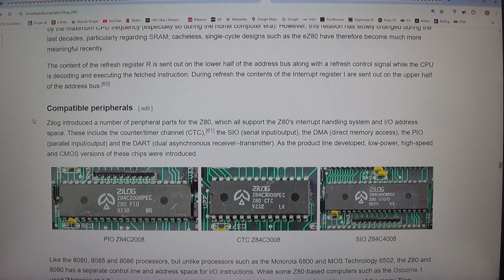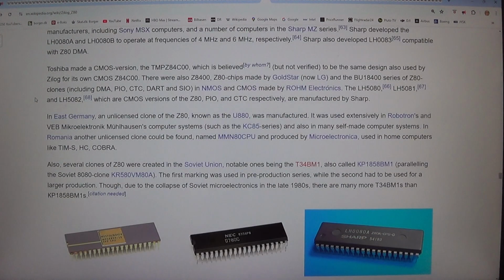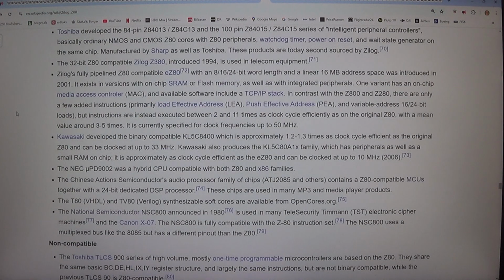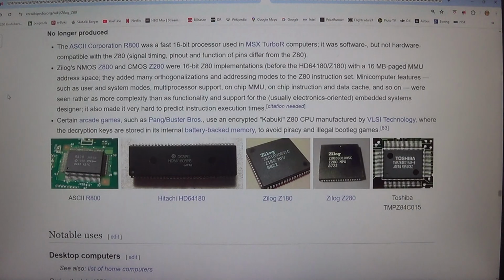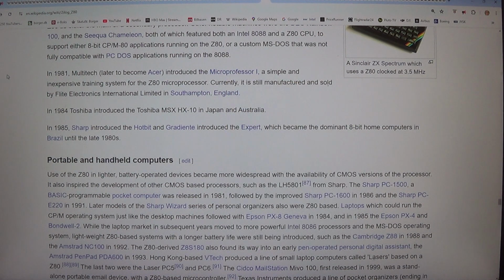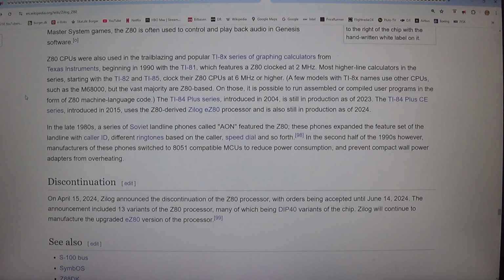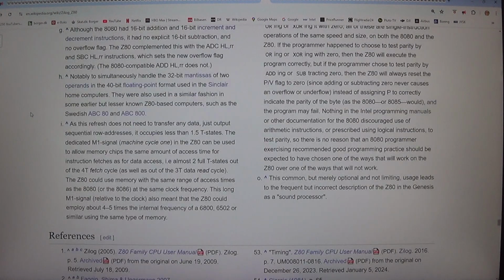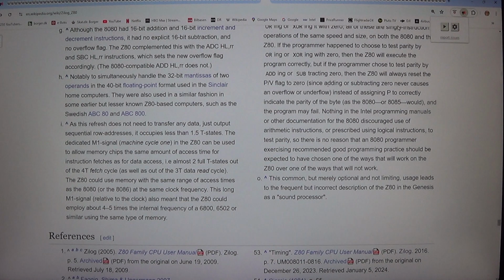MongoTV_8848 - LOOKING AT GAMER PC HARDWARE - Part 3339 - Zilog Z80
PART 3339 - Zilog Z80 (This video is 3 Part : Part 3337 to Part 3339) They are on my playlist with name "MONGO TV - LOOKING AT GAMER PC HARDWARE") I like try do this, to get help read difficult technical English text loud. That will help me a bit to understand the text :-) Maybe this video could be helpful for some other too, that don't speak and read English very well :-) Have a good day too.